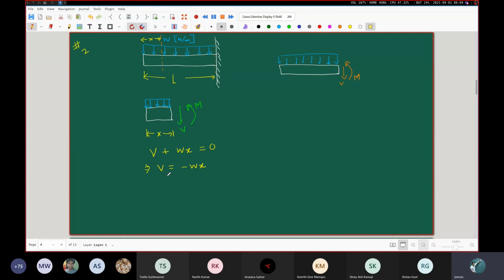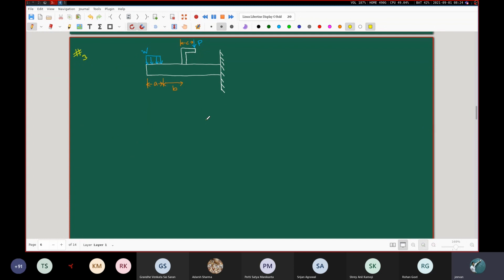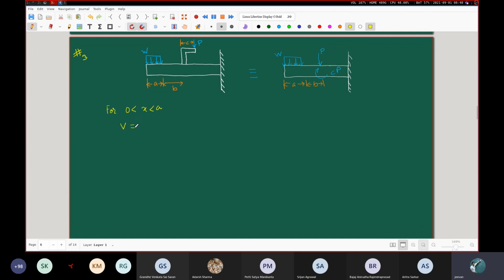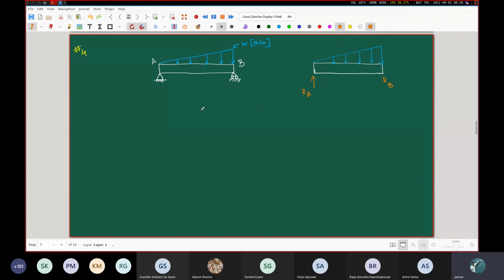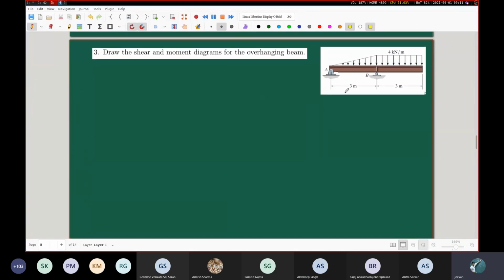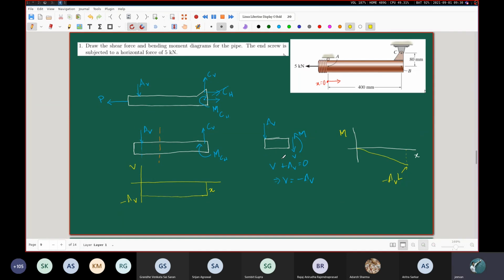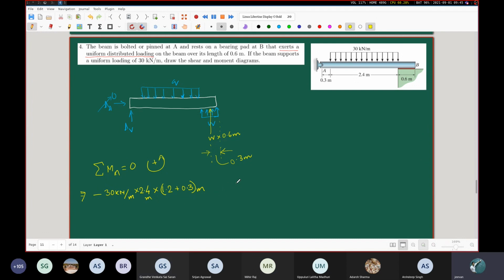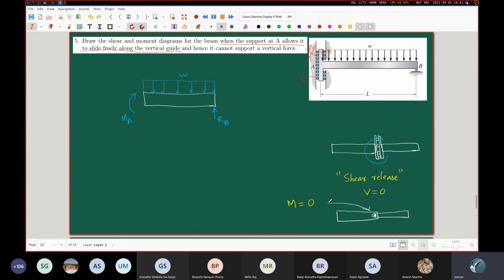Shear Force & Bending Moment Diagrams - 2